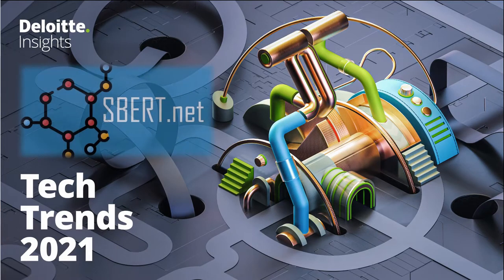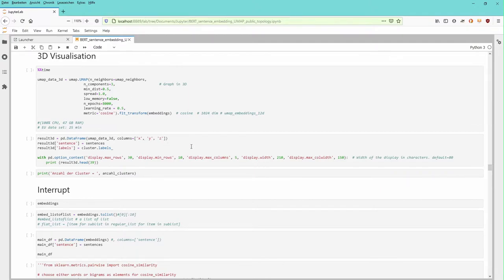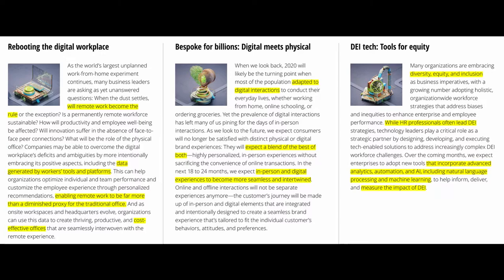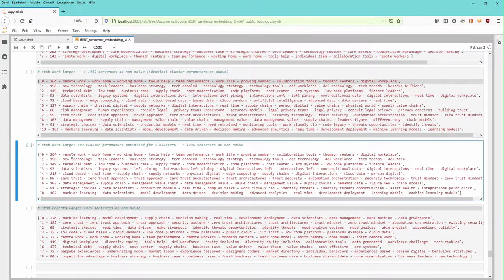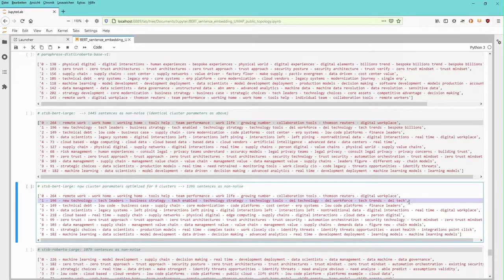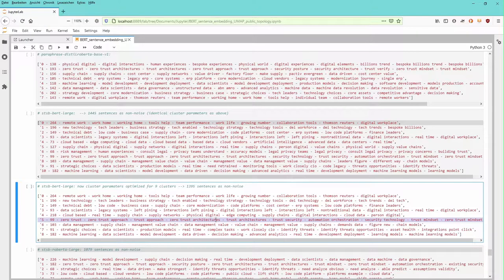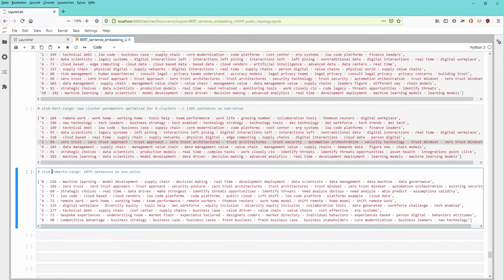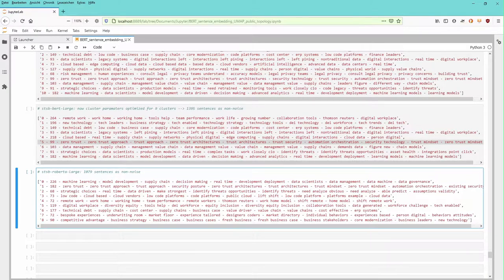Code your AI to analyze a Tech report w/ multiple pre-trained transformer models (SBERT 2)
Apply different pretrained transformer models for sentence embeddings of a given document. Empirical data from experimental set-ups of coding your own AI system, on a home PC with JupyterLab /Python.

in our example.

Understand the different perspectives an AI will discover, given differently trained transformer models from sentence-transformers